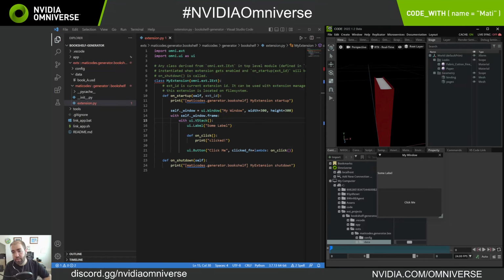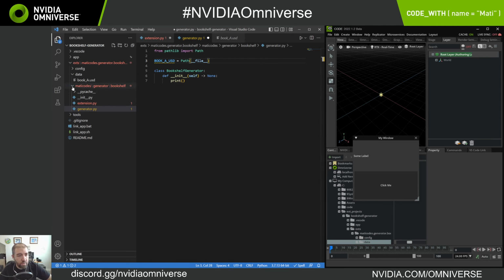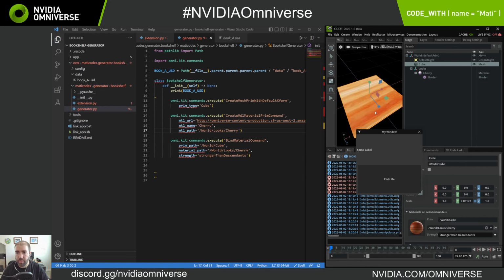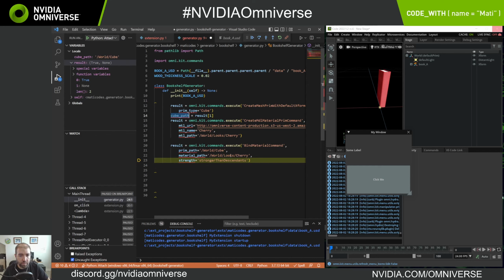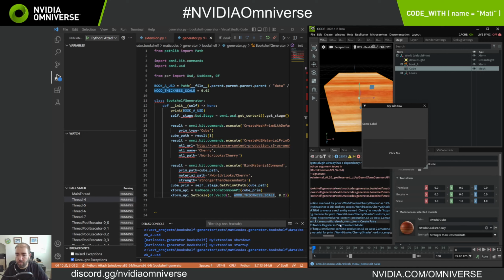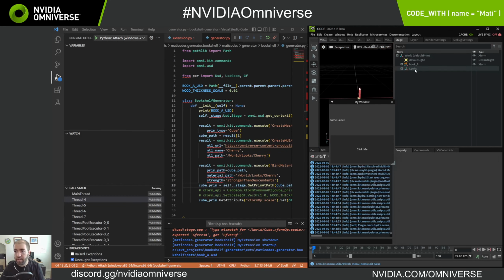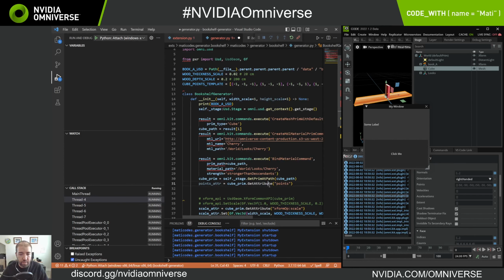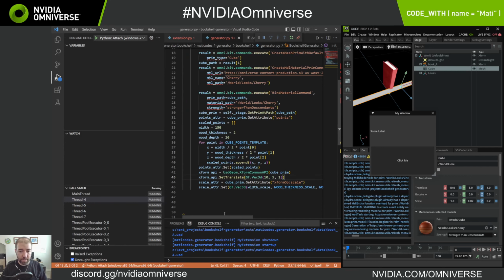Creating a Bookshelf Generator Extension Part 1 | Omniverse Community Stream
In this Code with Me session, Mati started working on a bookshelf generator extension that will procedurally build bookshelf assets with variable width and height and fill the shelves with books. In this livestream, he presented the project and started working on creating the primitive meshes and materials for the bookshelf using Kit Commands and OpenUSD.

The code for the Bookshelf Generator extension that Mati was working on in this video is available